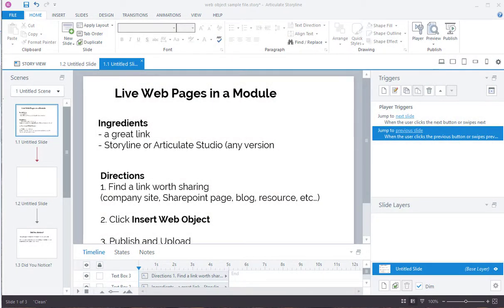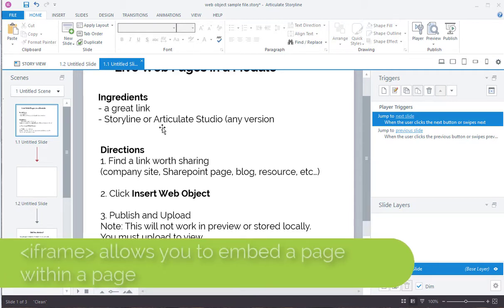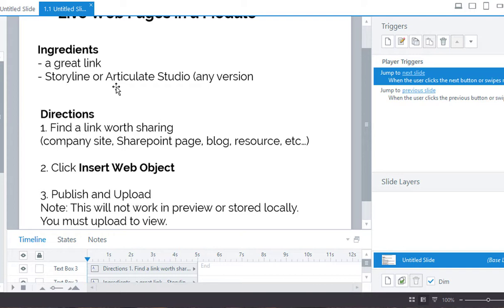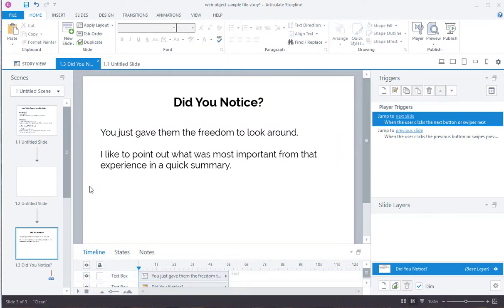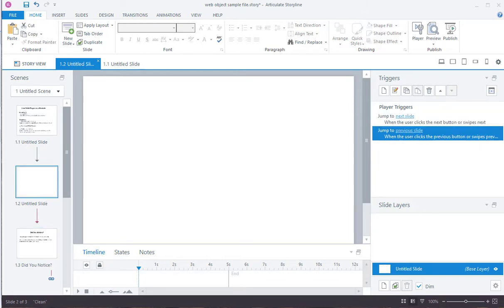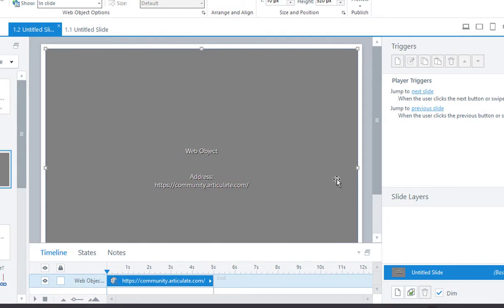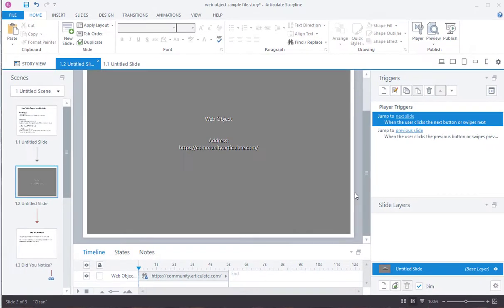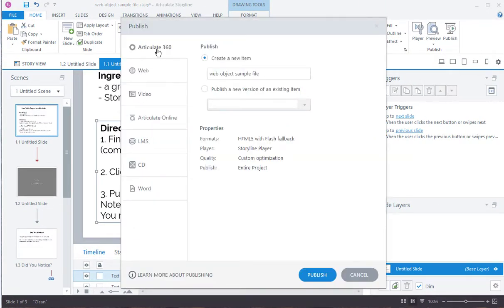eLearning Recipes - Put a Web Page in Your Module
This video shows how easy it is to put a live web page in an online module that's made with Articulate Storyline.